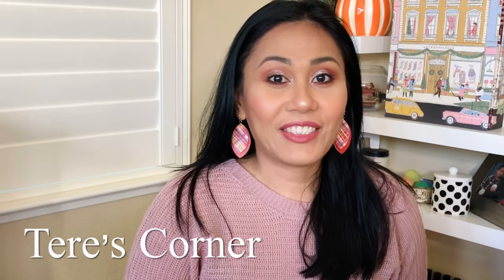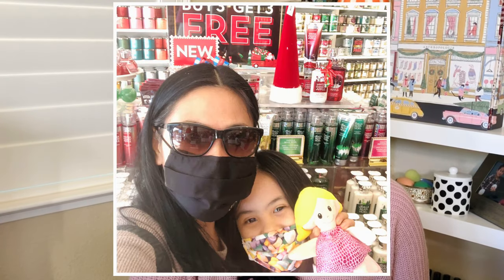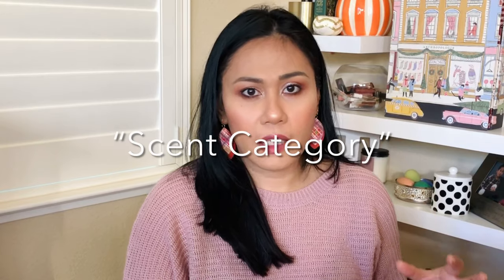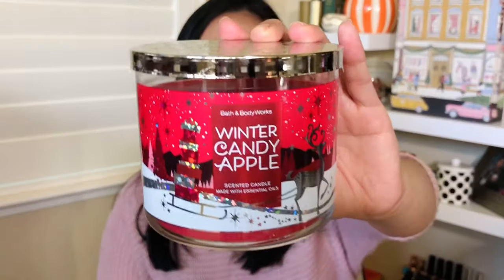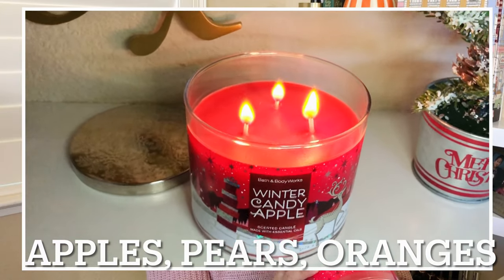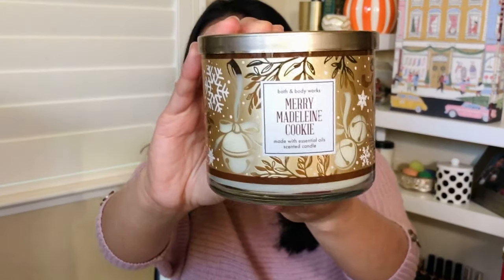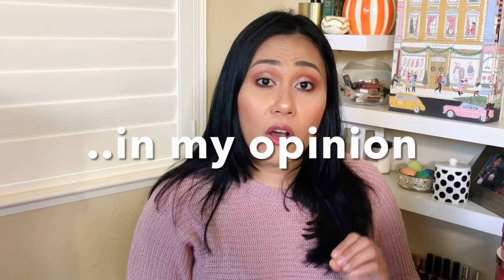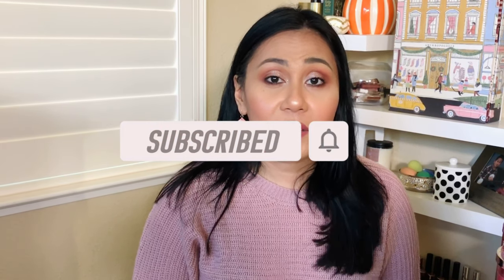Top 5 Fall Holiday Candles | Bath and Body Works Favorites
Candles Mentioned:
Winter
Winter Candy Apple
Merry Madeline Cookie
Crushed Candy Cane

*I purchased my candles for half off $12.50 each, using the buy 3 get 3 deal.
This deal is no longer available. But Bath and Body Works Sales changes daily. So check out their website daily.

* 12/4/2020
Their 3 wick candles for $9.95 USD the lowest its ever been! run!